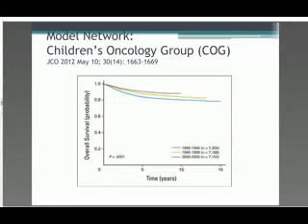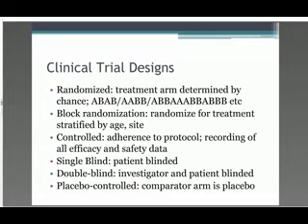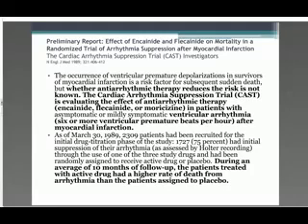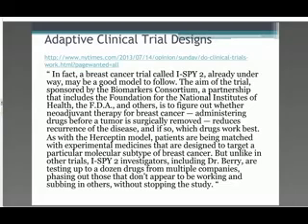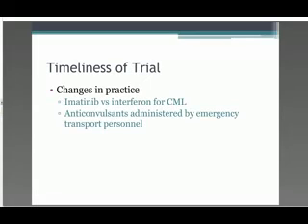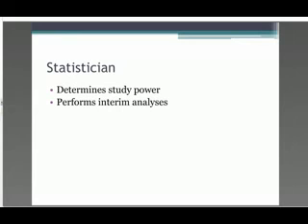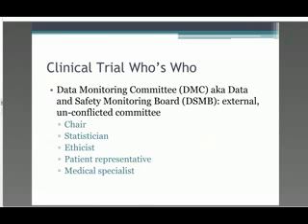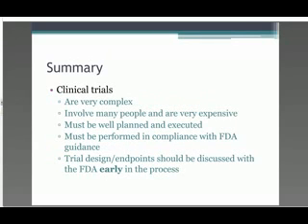Design and Performance of Clinical Trials: An Overview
Title: Design and Performance of Clinical Trials: An Overview

Speaker:
Anne Zajicek, MD, PharmD, FAAP, Chief, Obstetric and Pediatric, Pharmacology and Therapeutics Branch, National Institute of Child Health and Human Development (NICHD)